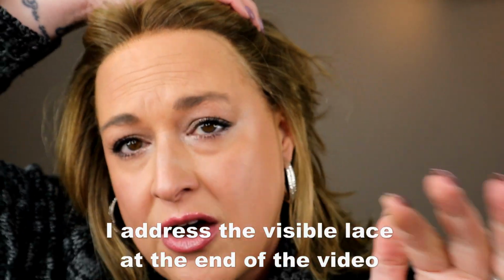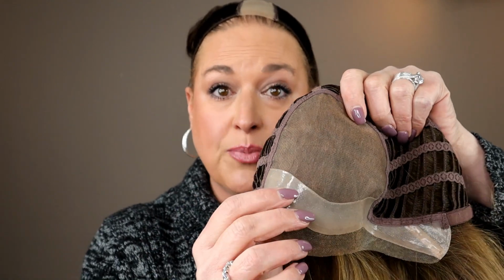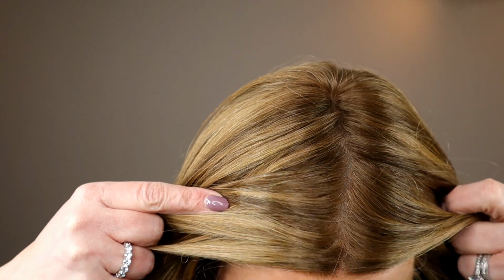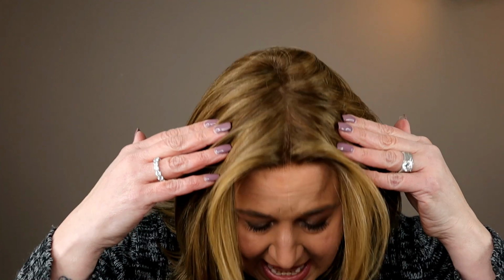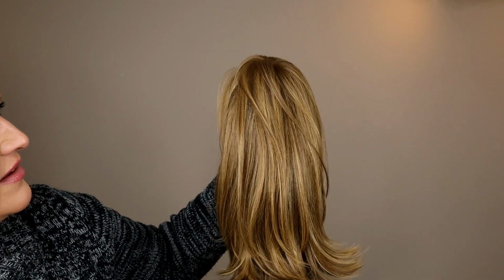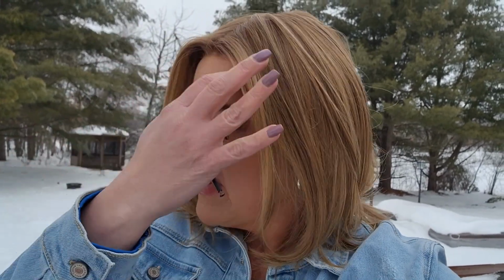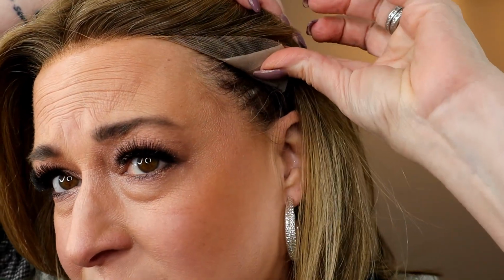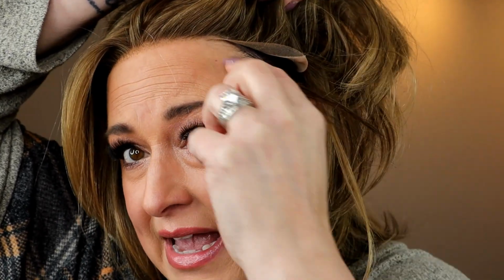Envy LISA in TOASTED SESAME | Brand new Envy Hair style for 2023 | Long bob, mono top, lace front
Envy sent me this brand new style so I could show everyone - they did a GREAT JOB!  You can find this at any of the Envy Elite Partners including:
Name Brand Wigs
Wig Studio 1
Vogue Wigs
Best Wit Outlet
Wigs.com

Here is a link to Name Brand Wigs and the code DENISE30 will save you 30%

**My favorite Wig Grip (the code DENISE20 will save you 20%)

**Using a hot comb to change a part and get lift- TWO VIDEOS

TIMESTAMPS:
0:00 - Intro
1:55 - About this style and Envy Hair
3:47 - 360 look
4:01 - Fibers- feel, tangling
4:54 - Cap Construction and styling
5:47 - Lace Front
6:35 - Inside cap
8:08 - One Caution
8:50 - Permatease, volume, poof, density
9:46 - Fit
10:27 - Bangs
11:29 - Changing the part
12:47 - Color Inside
15:05 - Color Outside
16:25 - Visible Extended Lace
19:30 - Pictures

💗💗WAS THIS HELPFUL?  Consider contributing to my tip jar- all donations help support my wig ministry and allow me to purchase more wigs and products to review and use for education and support: